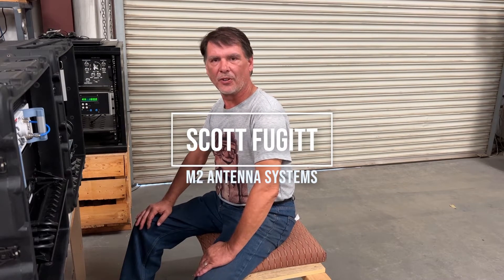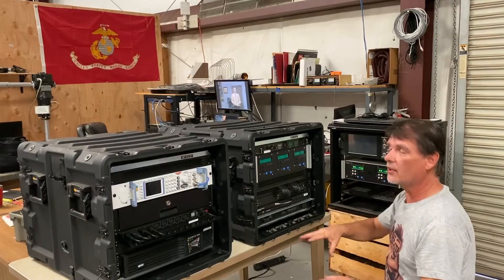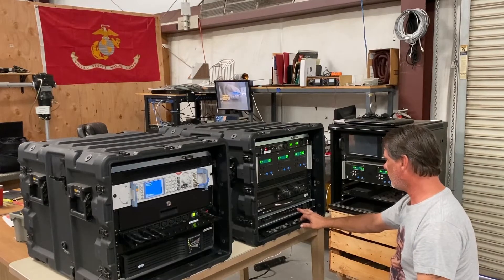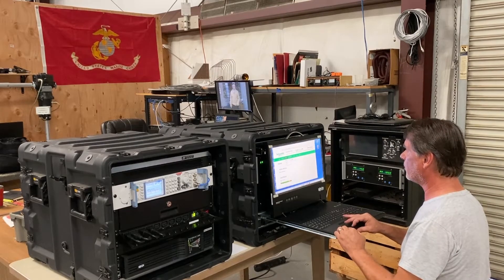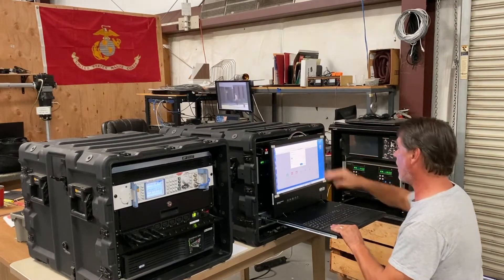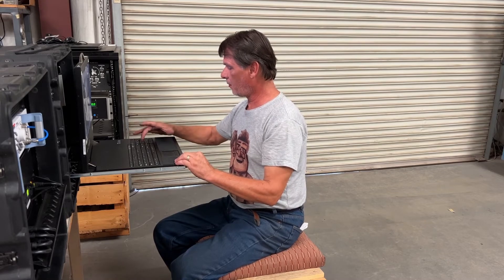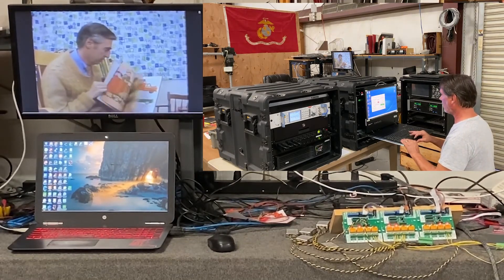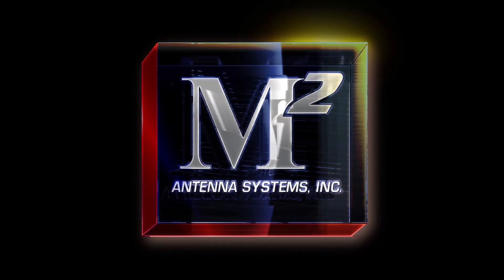M2 Antenna: Full Turn-key System Solutions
M2 Antenna Systems